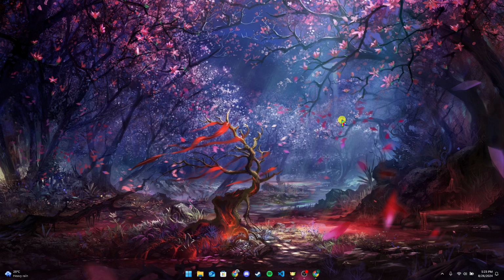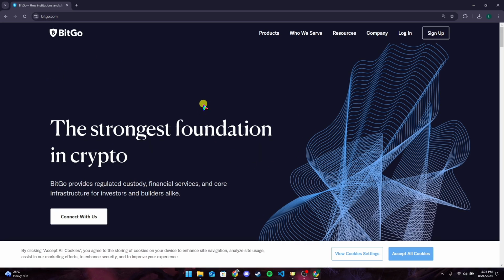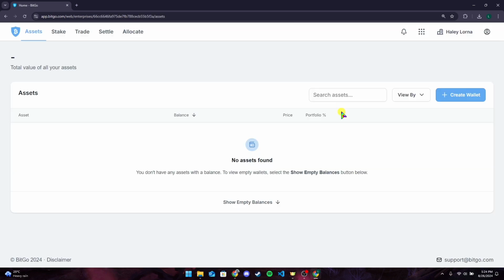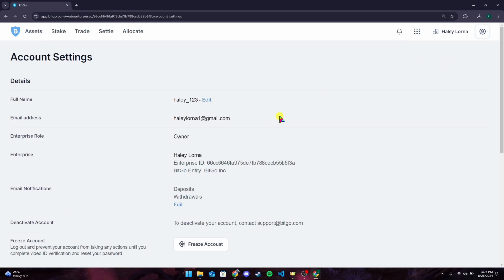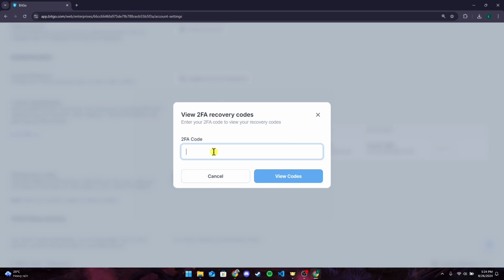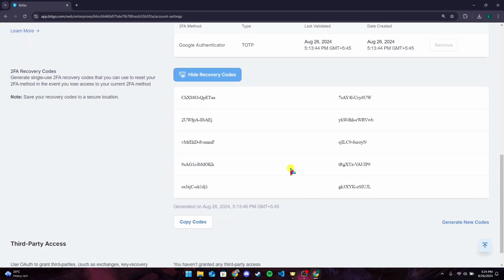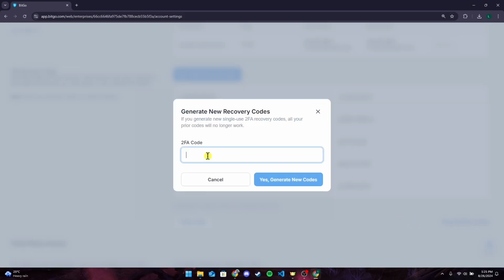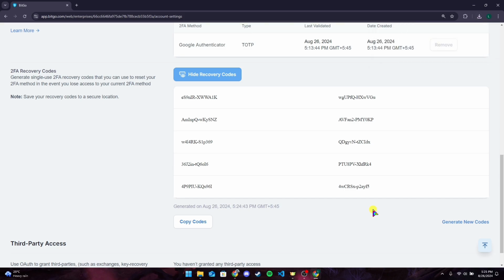How to View Recovery Codes in BitGo Account 2024?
Need to access your recovery codes in BitGo? In this video, I'll show you how to view your recovery codes within your BitGo account. These codes are crucial for account recovery, so knowing how to find and manage them is important for securing your assets. This easy-to-follow guide will walk you through the steps to access and handle your recovery codes effectively. Watch now to learn how to view recovery codes in BitGo and ensure your account’s safety!